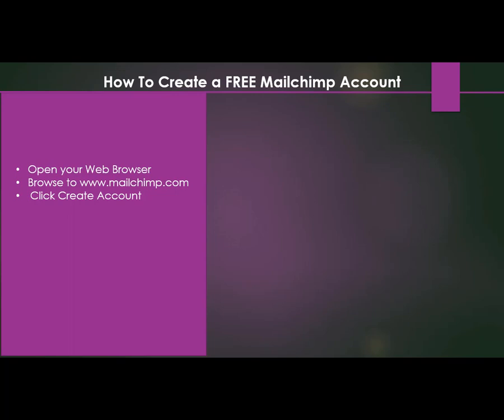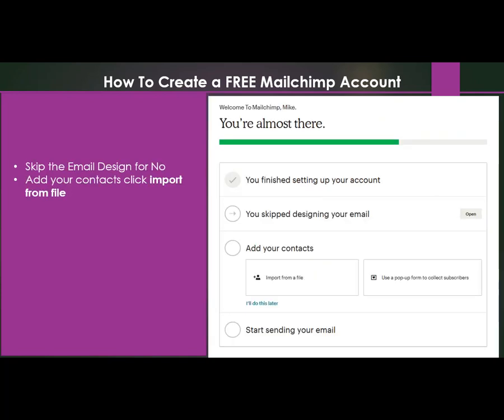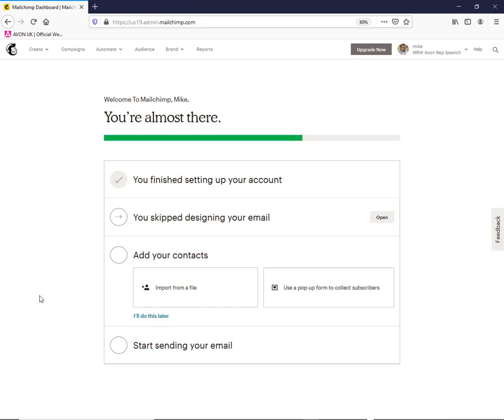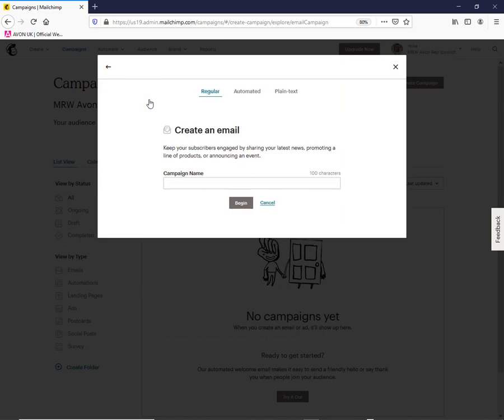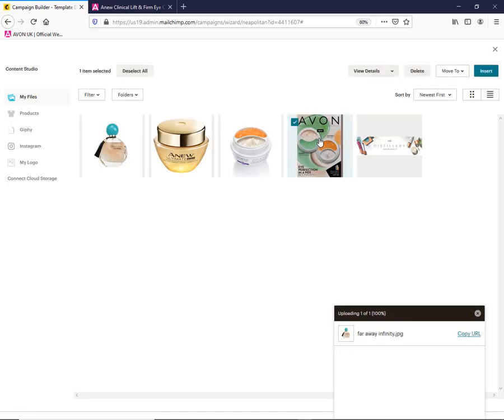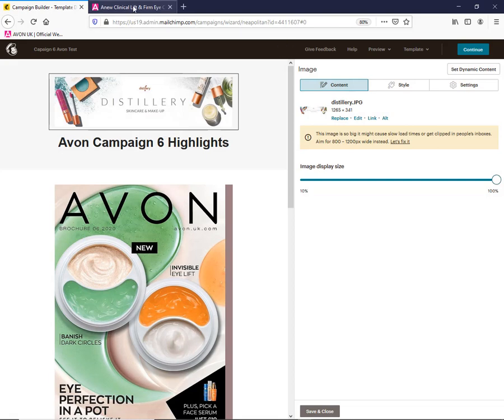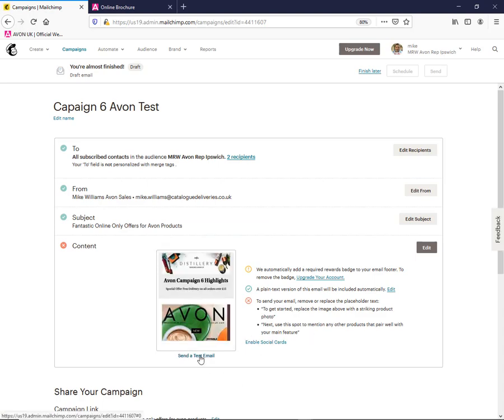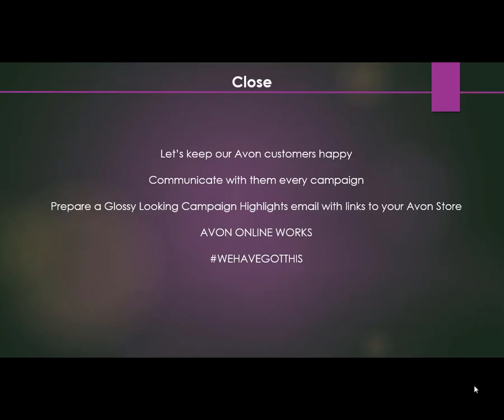Setting up Mailchimp to increase Avon Online Sales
Mailchimp is a fantastic piece of email automation software.   I use this to communicate regularly with my online customers.
on some campaigns as much as 80% of my orders come through mailchimp campaigns :)